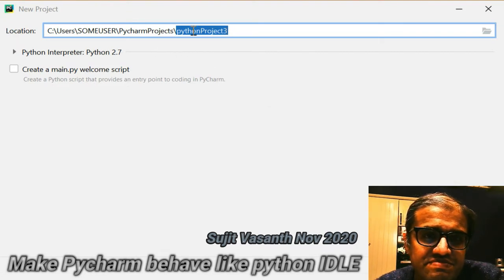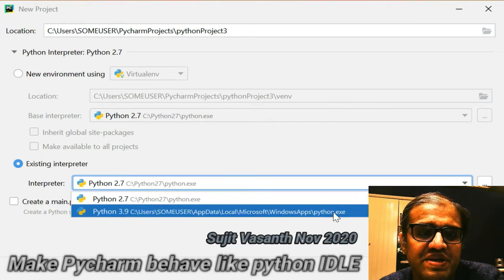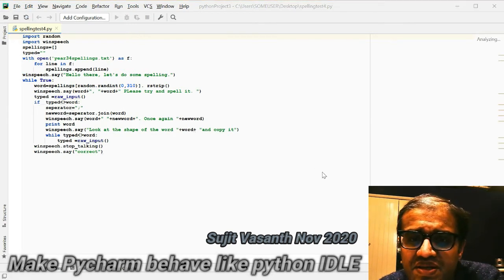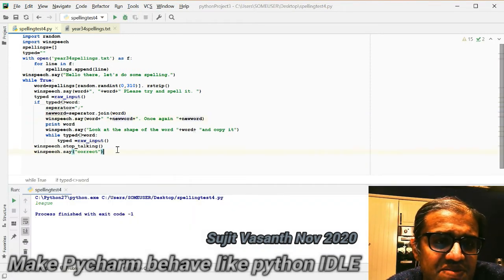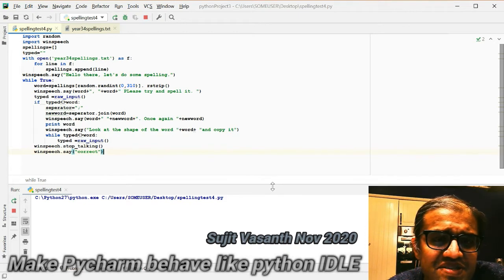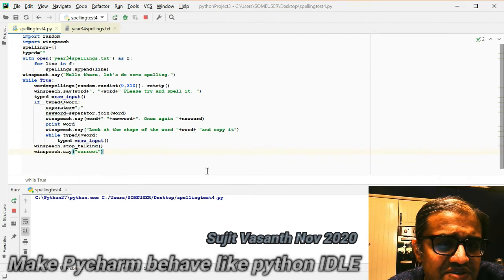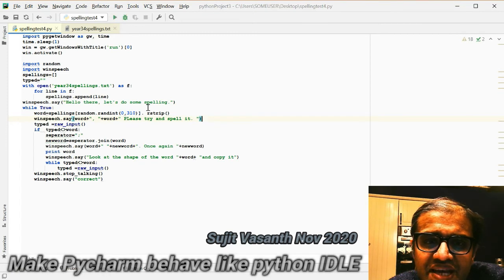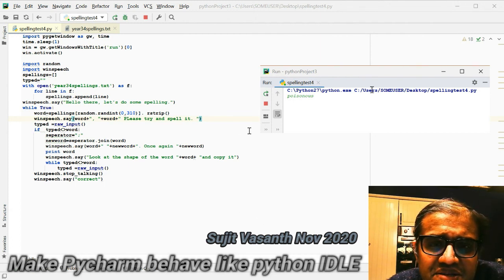Making Pycharm more like python IDLE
Pycharm has some confusing virtual environment  settings and annoyingly does not set focus to the run window: some fixes for both